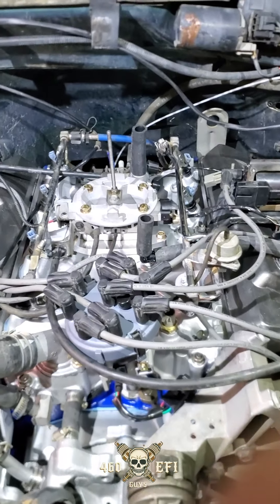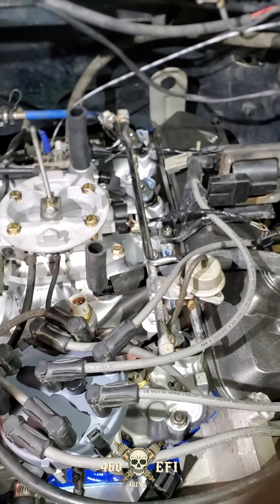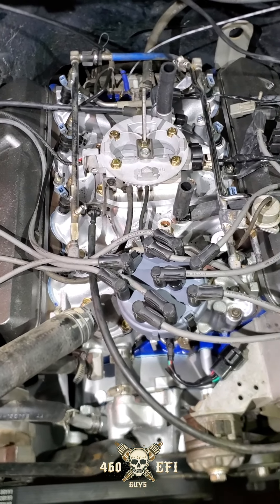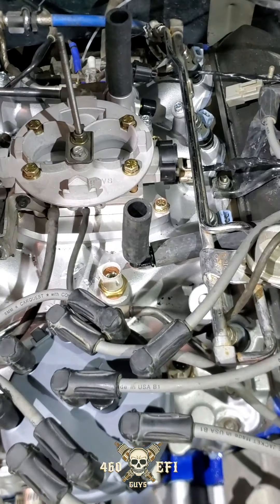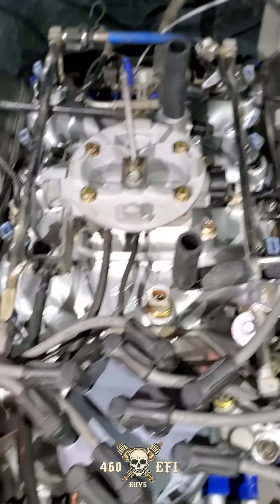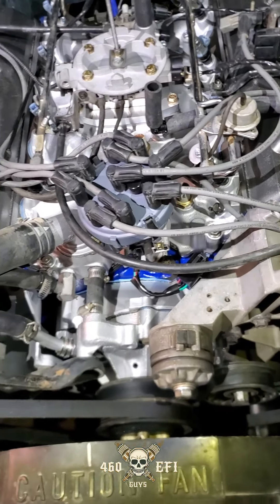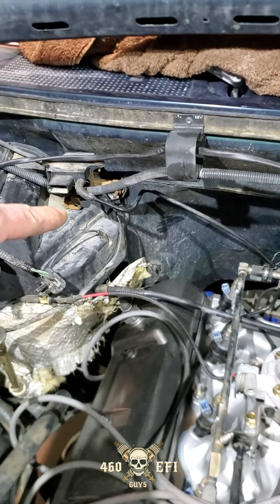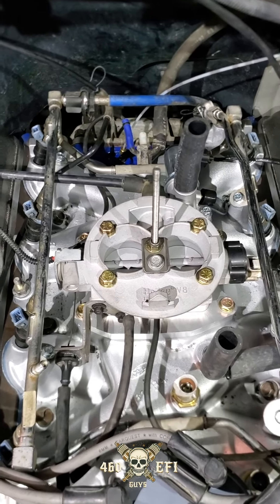460EFIguys : 1988-97 Ford Truck Upgrades - Installing the 460 7.5L Low-Profile Throttle Body